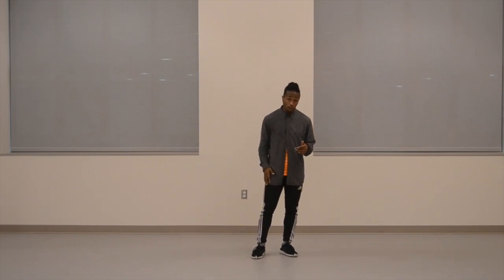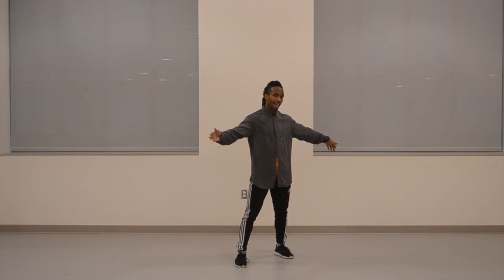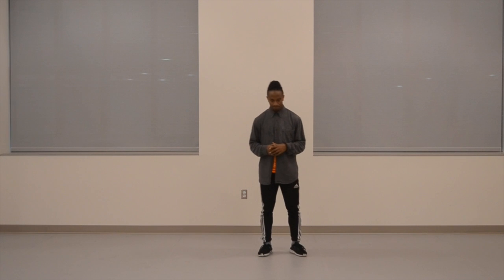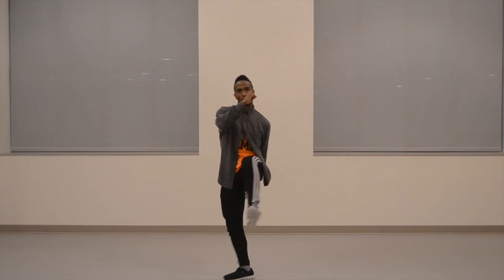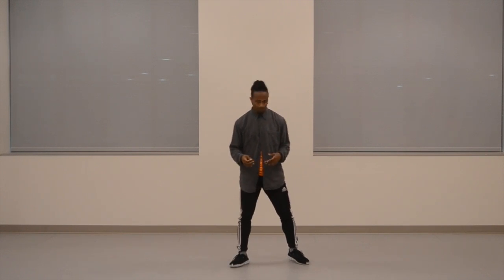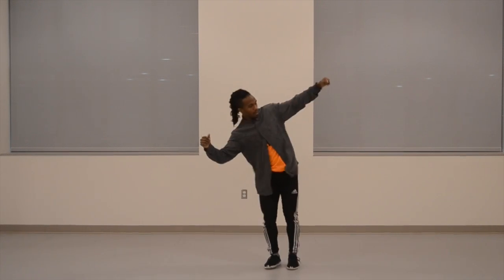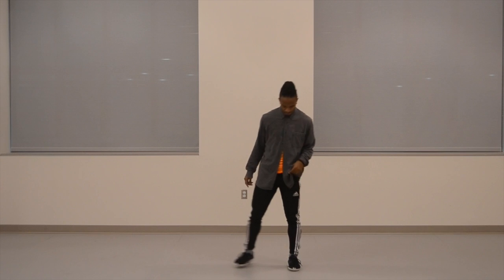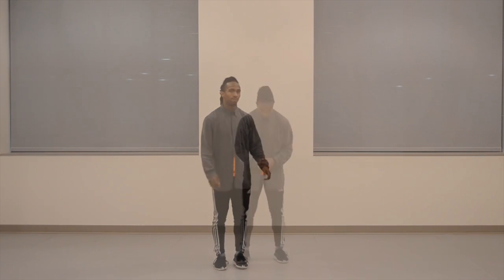Get Groovy Lecture 20: Rock Steady Moves